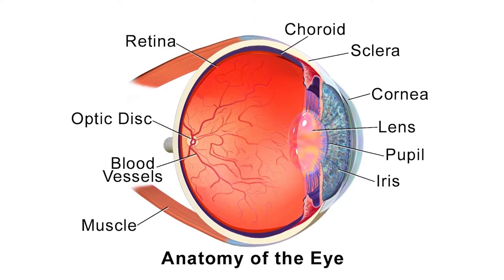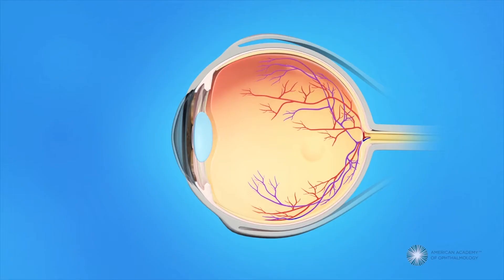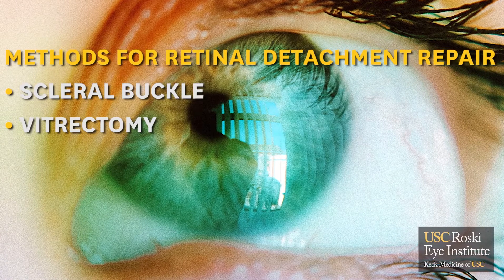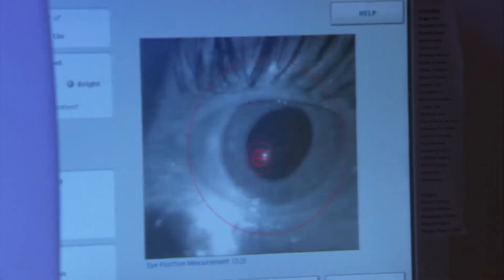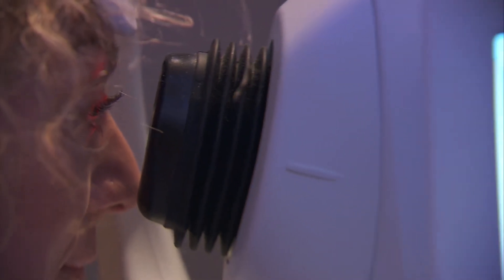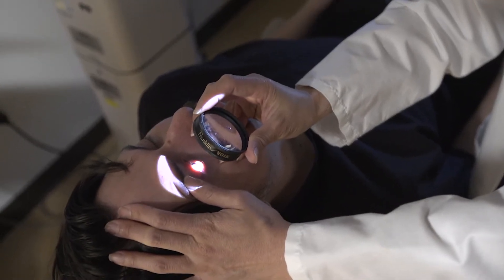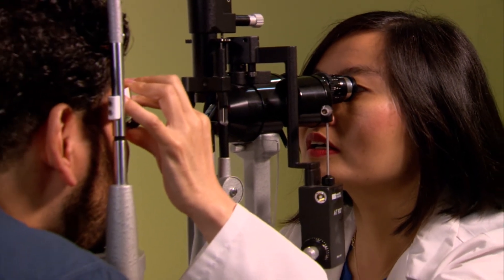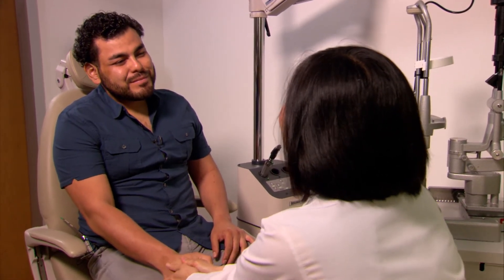What is Retinal Detachment?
USC Roski Eye Institute faculty Dr. Linda Lam breaks down the retina, retinal detachment, and how to correct it.